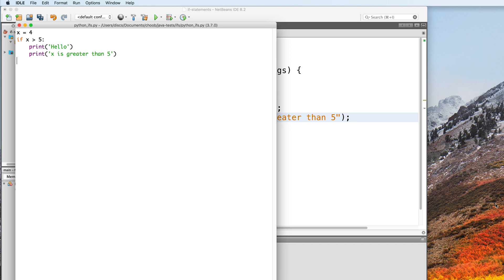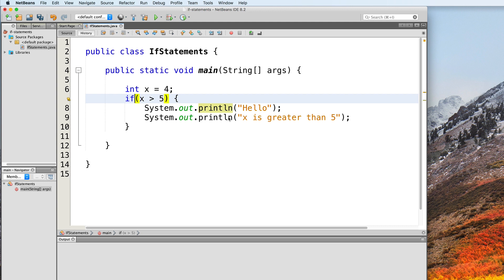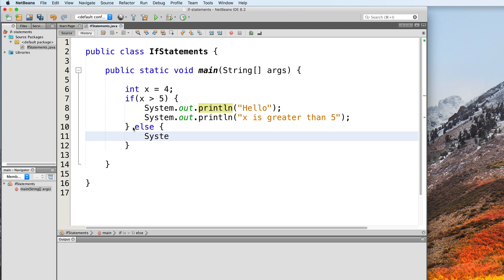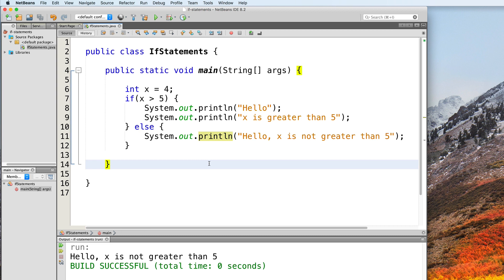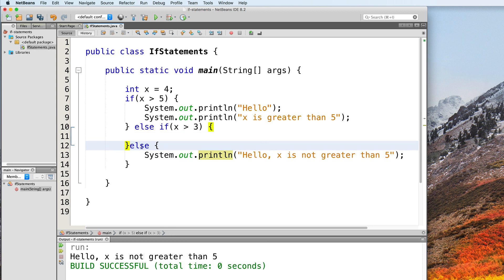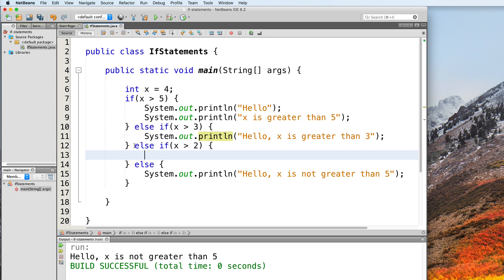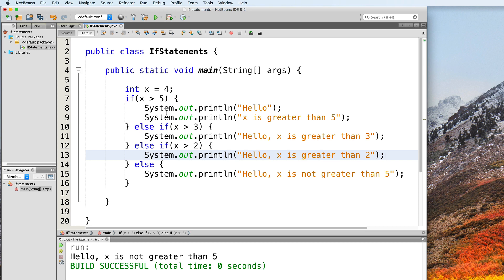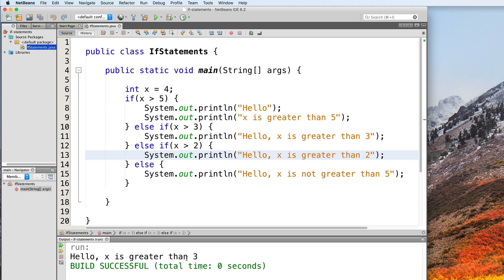if statements in Java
How to write if statements in Java.